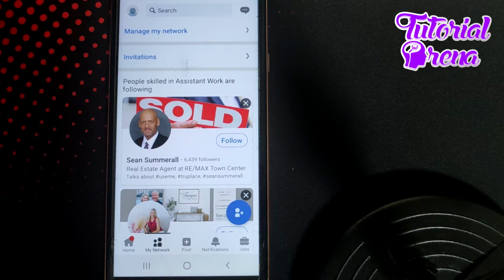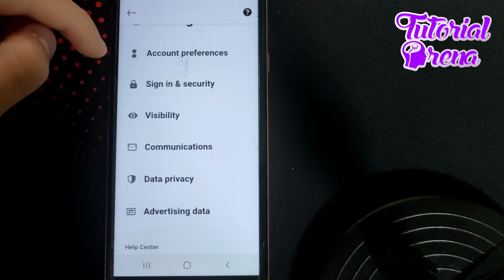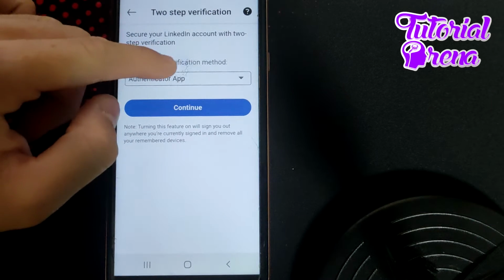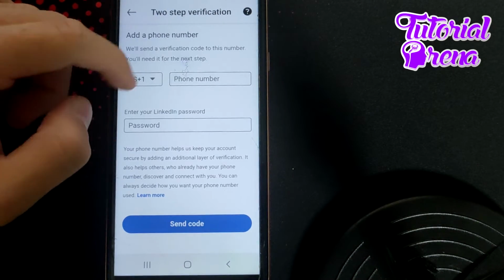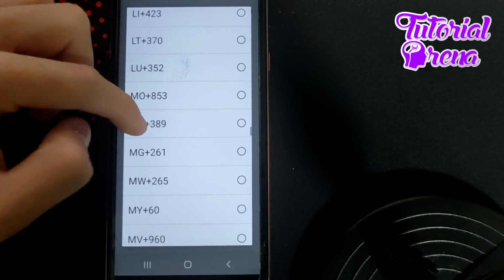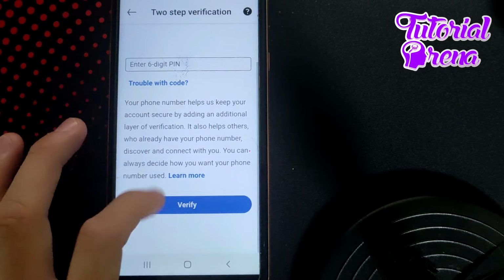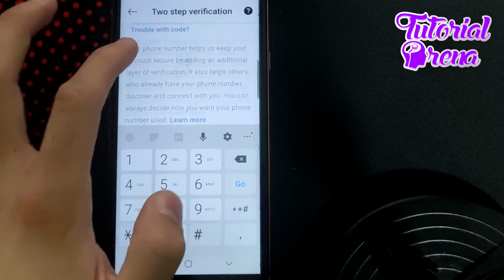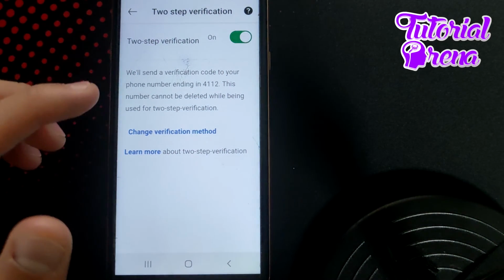How to Setup Two Step Verification in Linkedin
Hey Everyone, Welcome to Tutorial Arena! In this video, I'm going to Show you how to setup two step verification in linkedin.